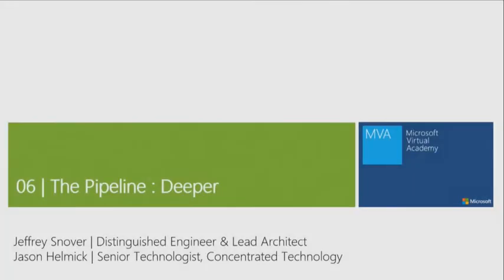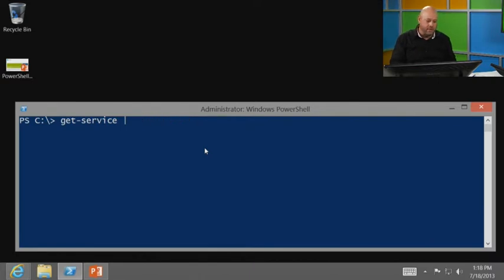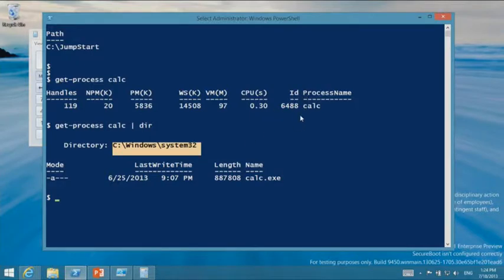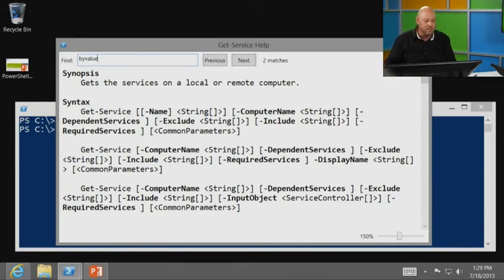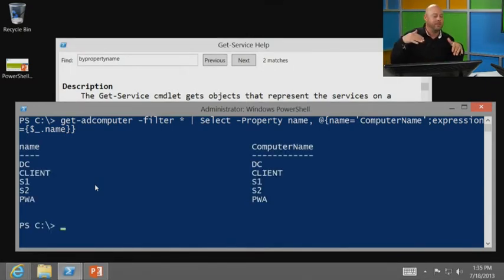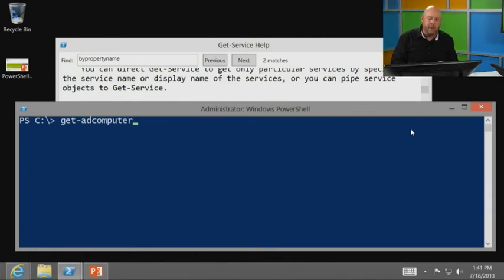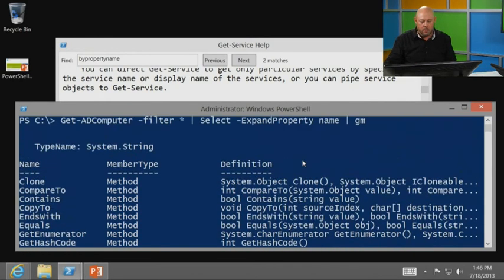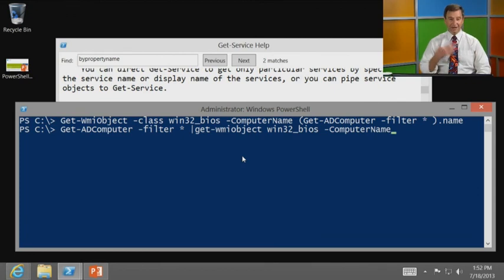Getting Started with PowerShell 3.0: (05) The pipeline: deeper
This section reviews how the pipeline really works and the four step solution - ByValue, ByPropertyName, how to customize properties that do not match, and the Parenthetical.

[00:17] - The pipeline : Deeper
[13:52] - Get-ADComputer
[28:43] - WMI
Full course outline:

Mod 01: Don't fear the shell
Mod 02: The help system
Mod 03: The pipeline: getting connected and extending the shell
Mod 04: Objects for the Admin
Mod 05: The pipeline: deeper
Mod 06: The PowerShell in the shell, remoting
Mod 07: Getting prepared for automation
Mod 08: Automation in scale, remoting
Mod 09: Introducing scripting and toolmaking